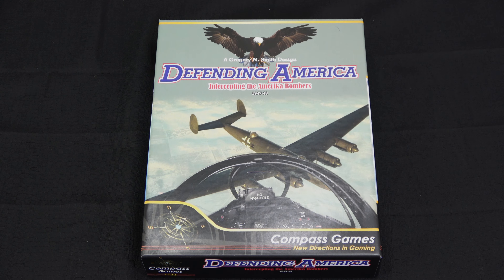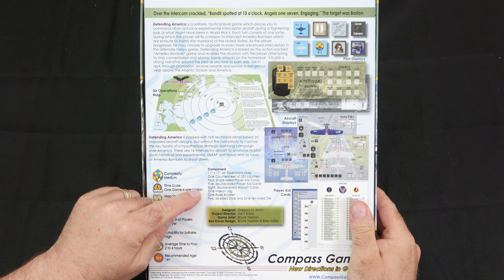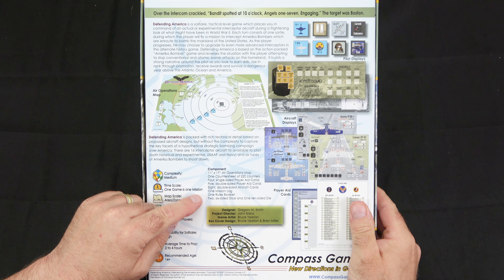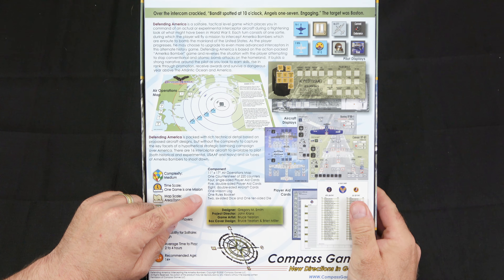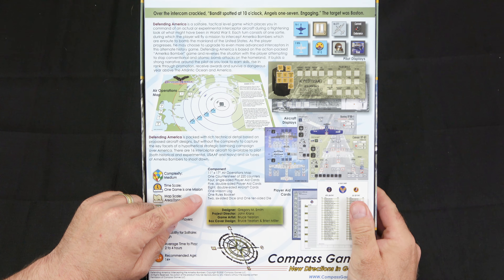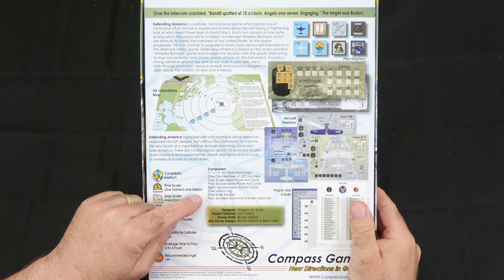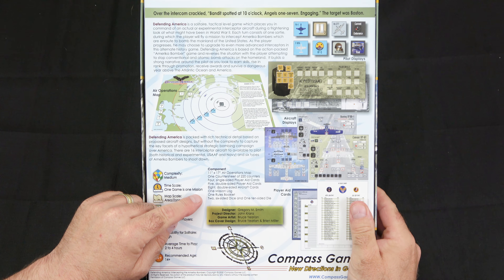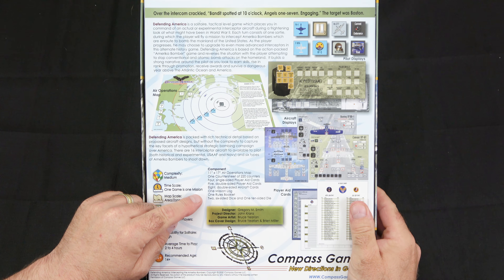Defending America: Intercepting the Amerika Bombers, 1947-48 from Compass Games Preview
Note: A copy of this game was provided to me for this preview